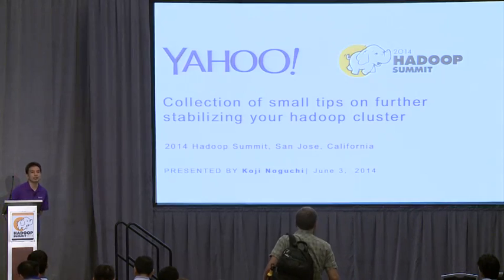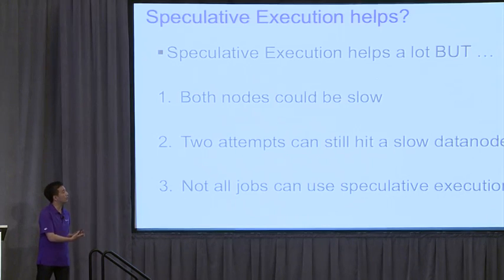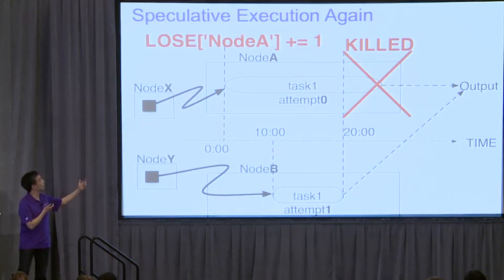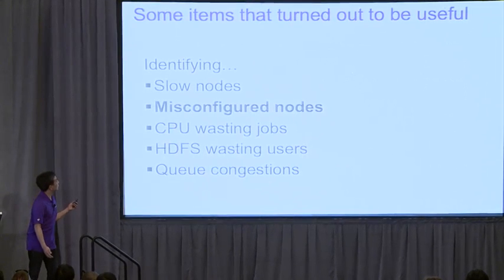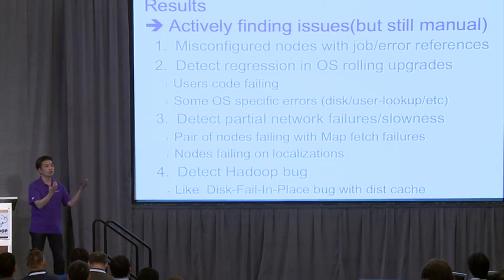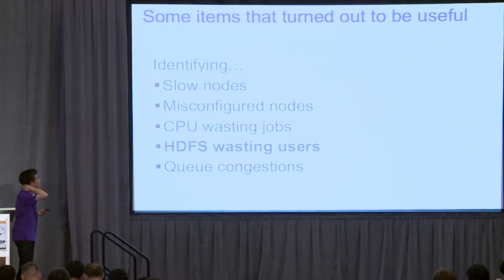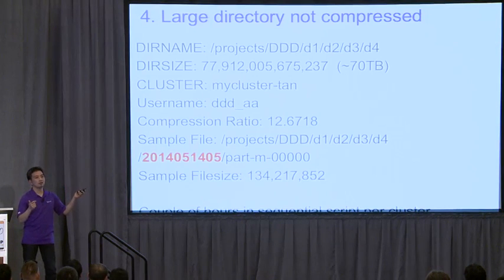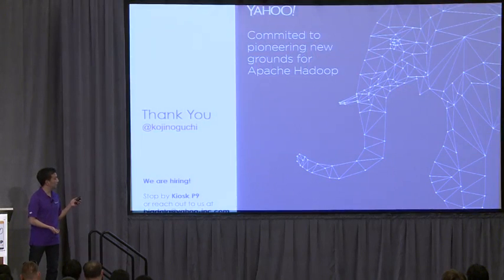0603 Collection of Small Tips on Further Stabilizing your Hadoop Cluster